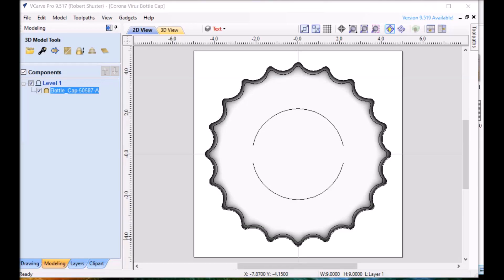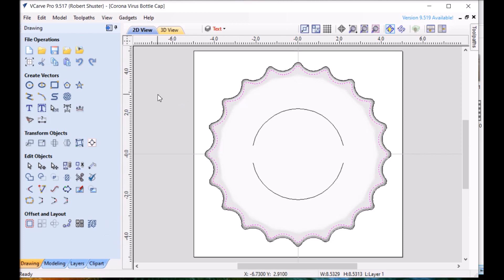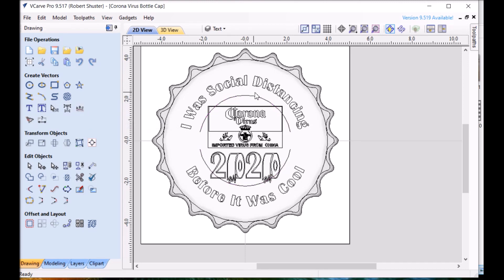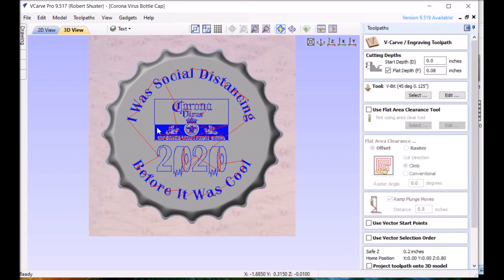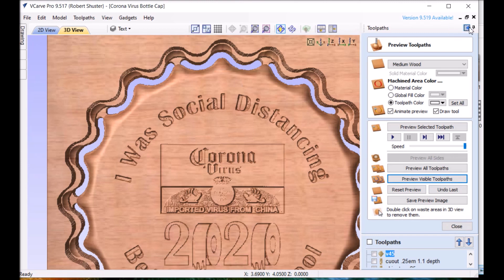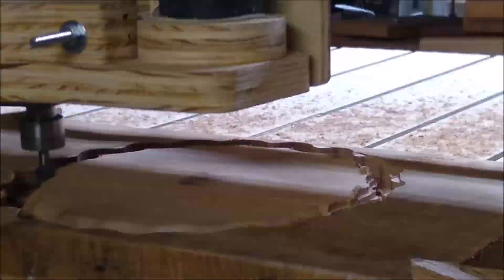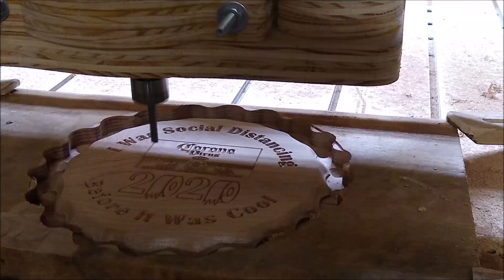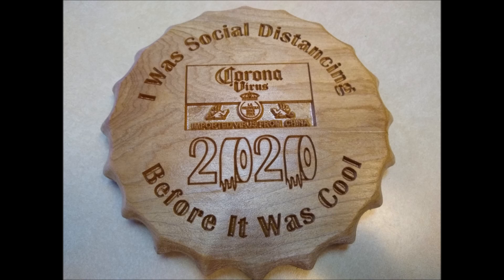2020 Quarantine CNC Challenge #2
My 2nd entry for the Gatton 2020 Quarantine CNC Challenge